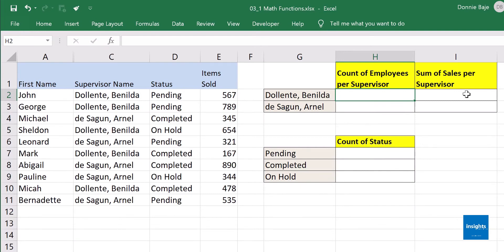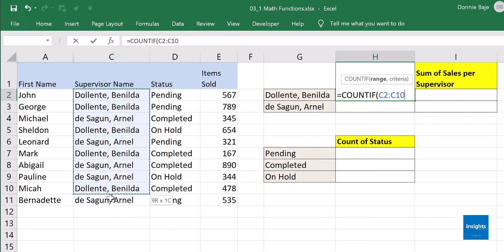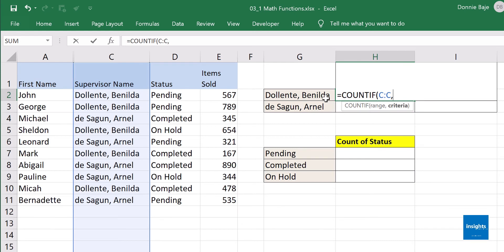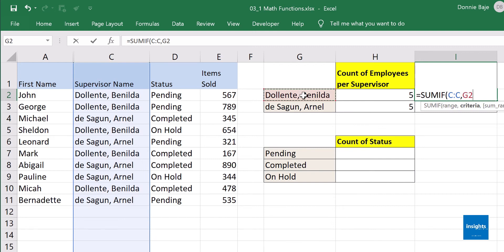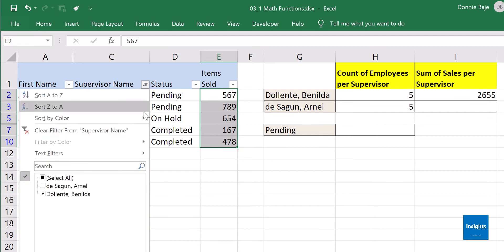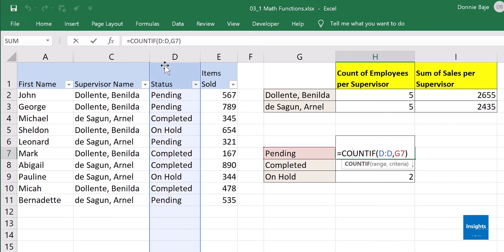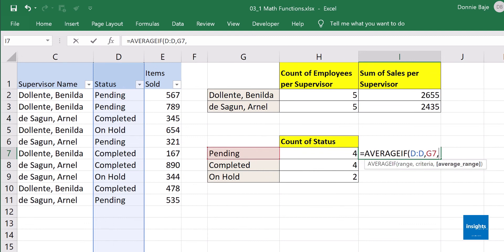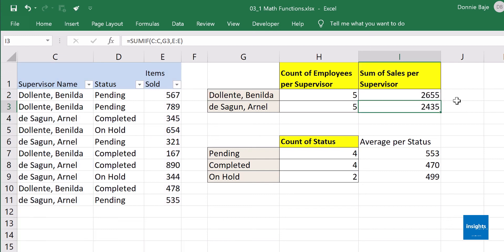S01E07 Using COUNTIF, SUMIF, and AVERAGEIF in MS Excel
These fundamental MS Excel statistical functions can be used to find the instances of a certain value, the sum of values based on a certain condition, or find the average of numbers that follow a certain criterion.